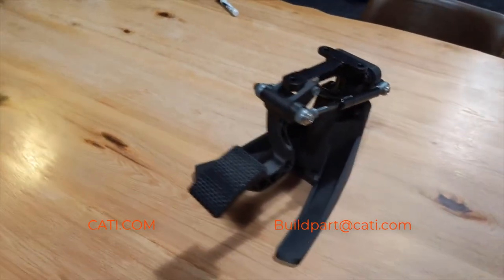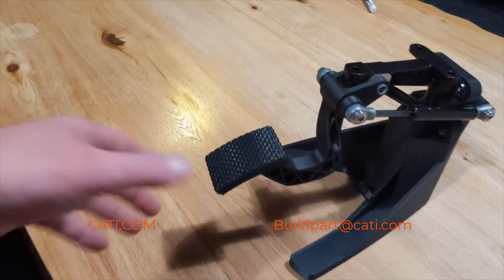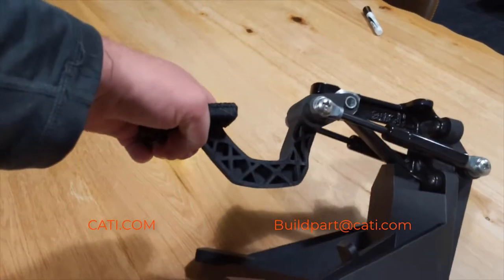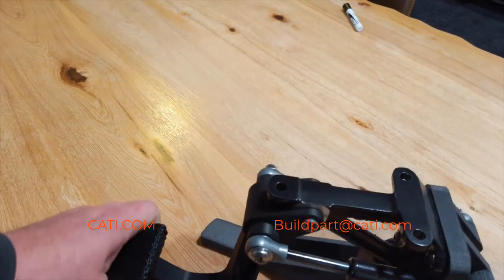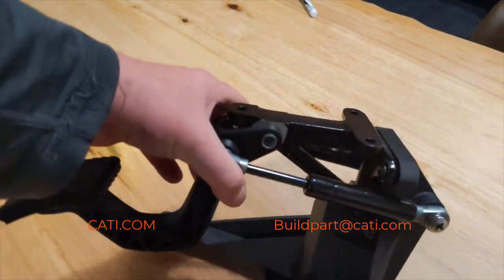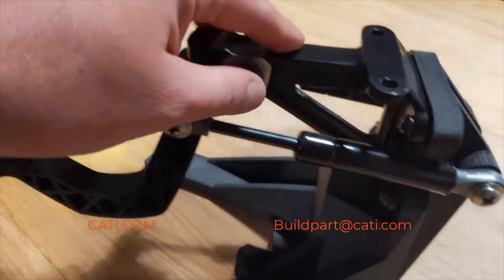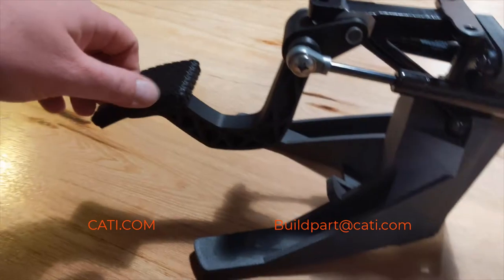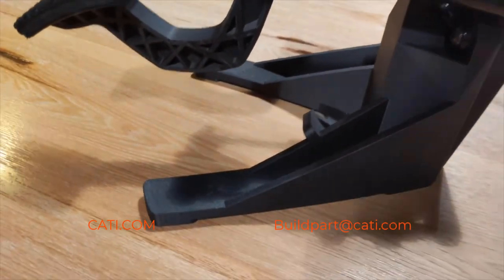TipsAndTricksTuesdays: A look at Nylon 12 Carbon Fiber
When it comes to materials, FDM doesn't get much stronger than Nylon 12 Carbon Fiber.